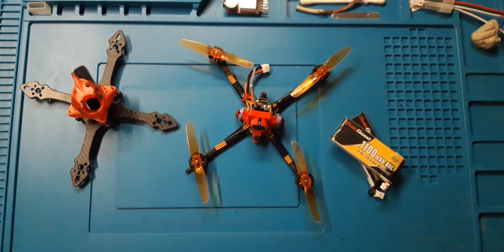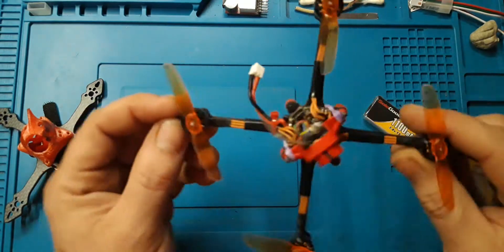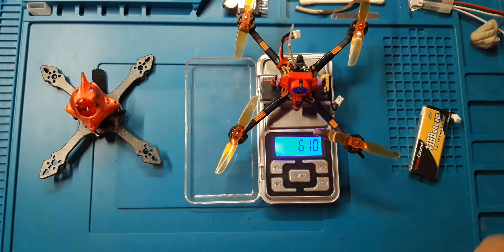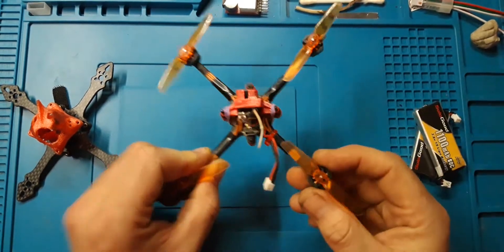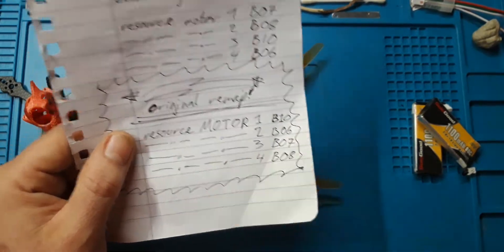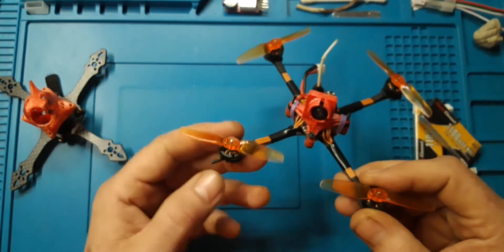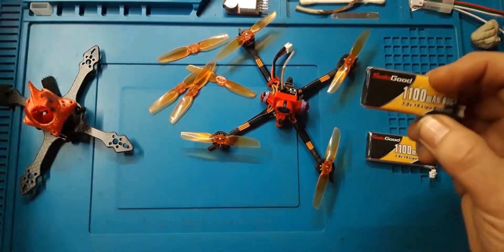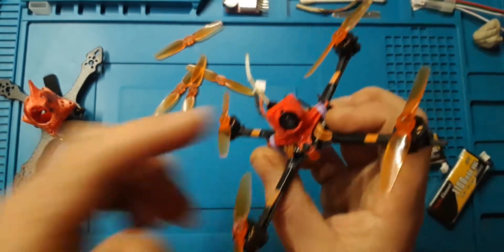Toothpick Frame Transition - How to Flip FC & Resource Motor Outputs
I rebuilt my 1s toothpick, with lighter frame and cannopy.  I had to flip the FC and resource the motors for this build to work.  more about that in the video.

I will be testing these Solo Good Lipos, during febuary, for now as a brand new battery, they work as well as a GNB.  1100mah, will have to be tested.

Fly hard